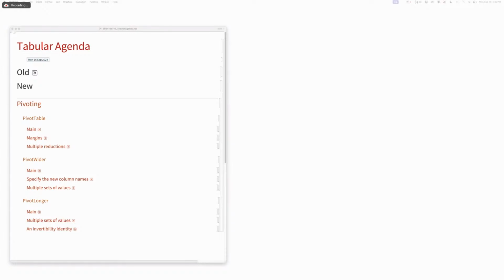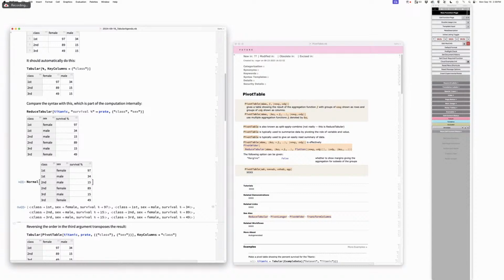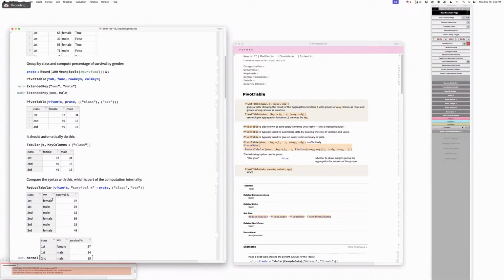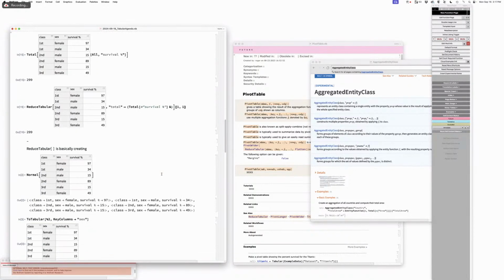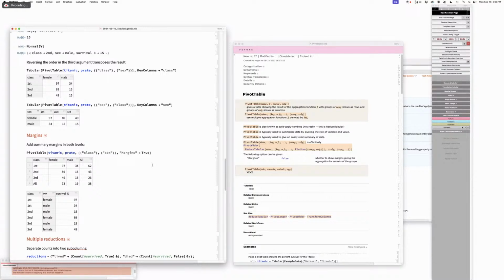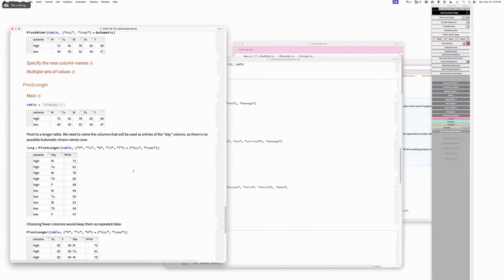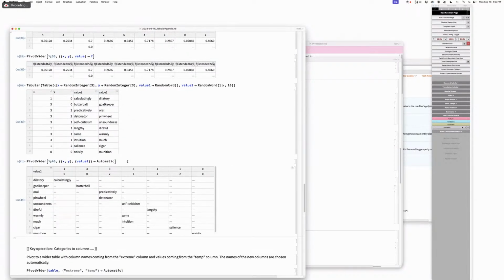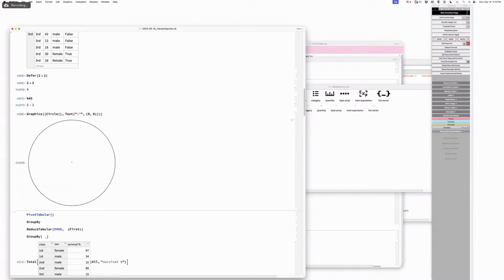Live CEOing Ep 839: Language Design in Wolfram Language [Tabular]